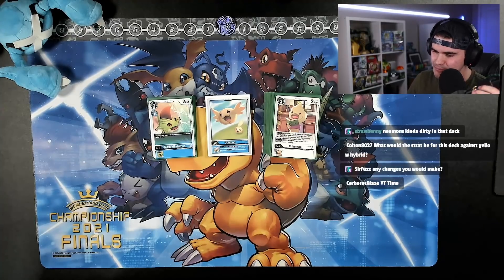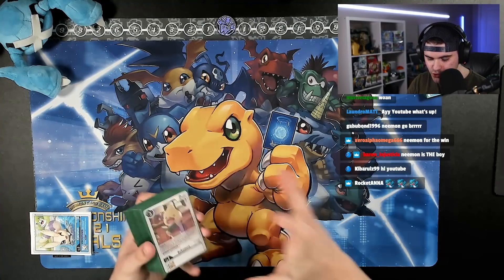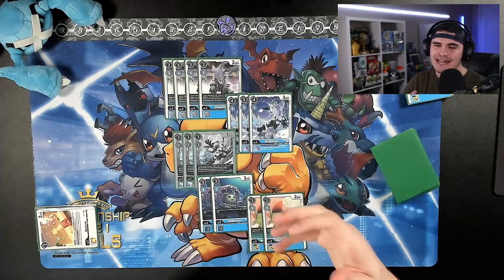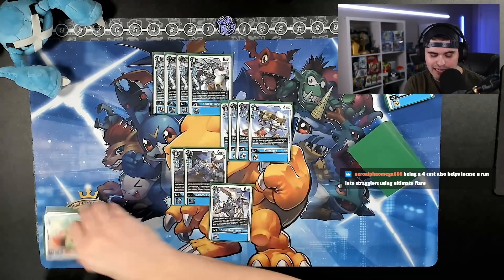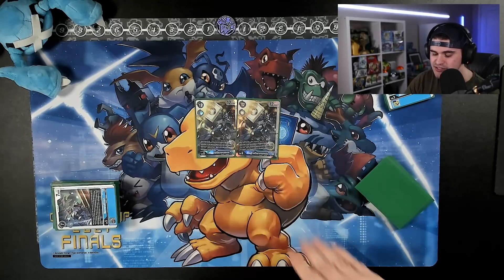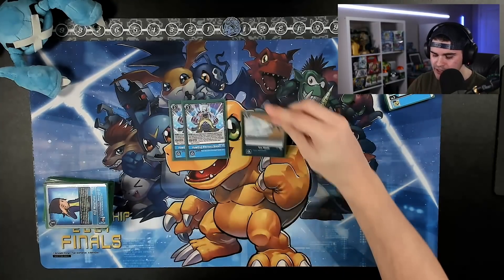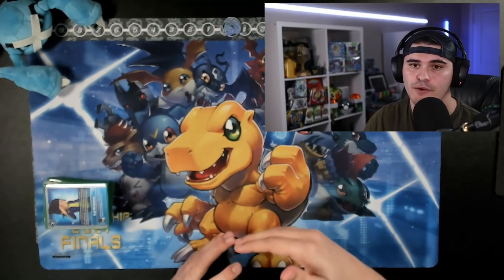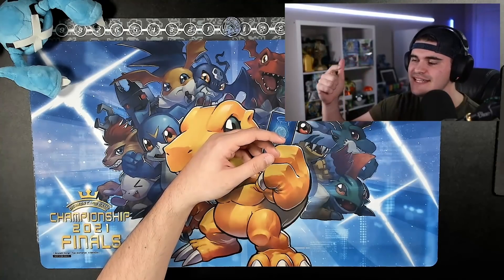5-0 UNDEFEATED 1ST PLACE DIGIMON TCG BLUE HYBRID DECK + Side Deck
My Undefeated Blue Hybrid Deck for the Digimon TCG Set 7 Format + Side Deck! Enjoy my thoughts on this deck list; hope it helps some fans of the archetype